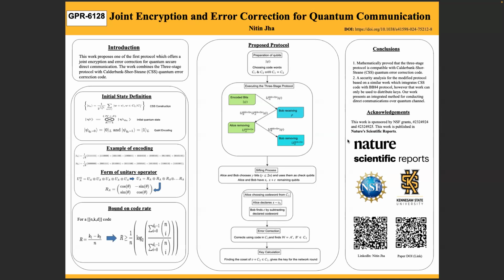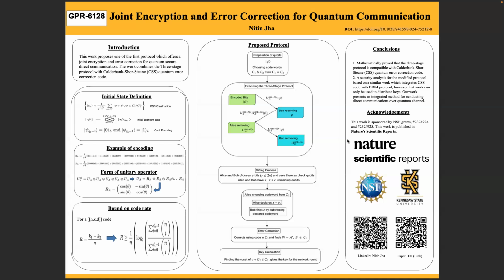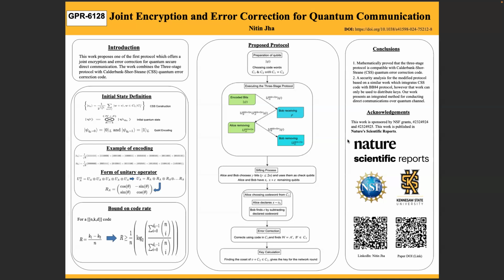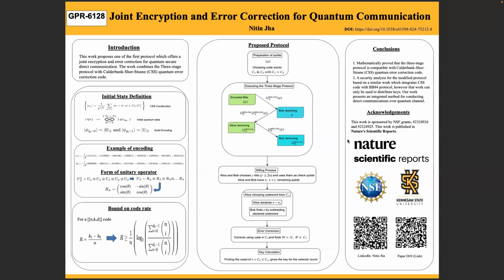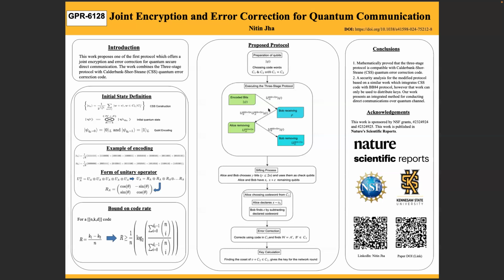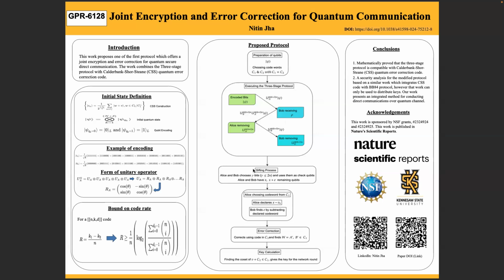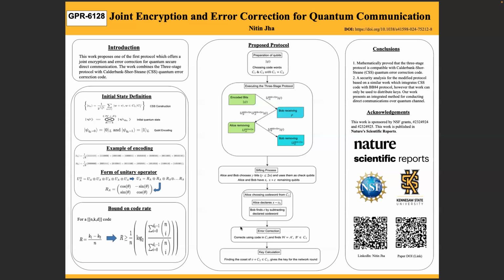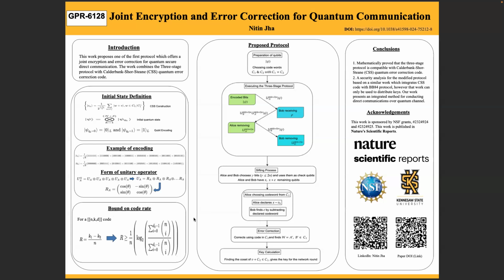GPR 6128: Joint Encryption and Error Correction for Quantum Communication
Secure quantum networks are foundational for developing a quantum internet in the future. However, current age quantum channels are prone to noise, which can introduce errors in transmitted data. Traditionally, error correction is applied to the message separately, after encryption, resulting in additional overhead that should be minimized. In response, we propose a unified approach that combines encryption and error correction into a single process. This work represents an initial effort to integrate these functions for secure quantum communication by integrating the Calderbank-Shor-Steane (CSS) Quantum Error Correction (QECC) code with the three-stage secure quantum communication protocol. Additionally, the protocol supports the transmission of arbitrary qubits from sender to receiver, making it adaptable for general use.